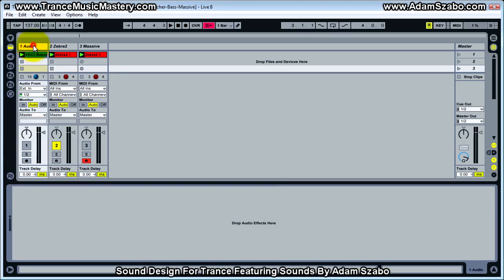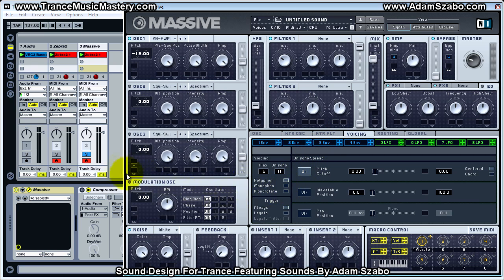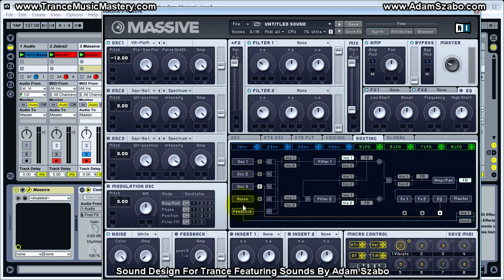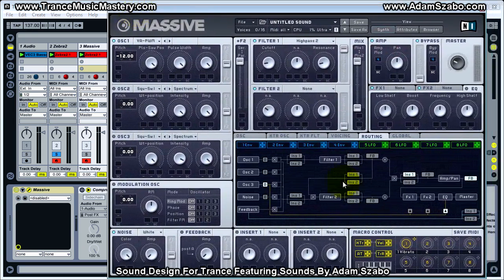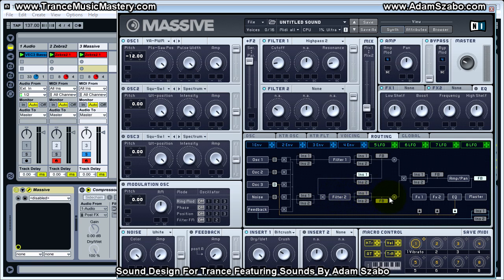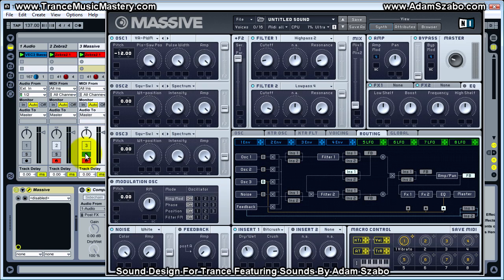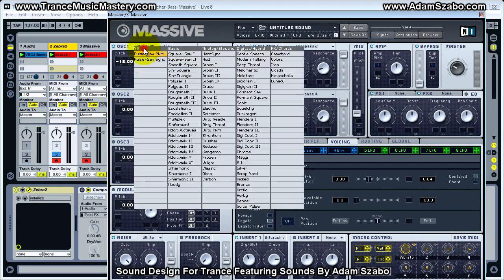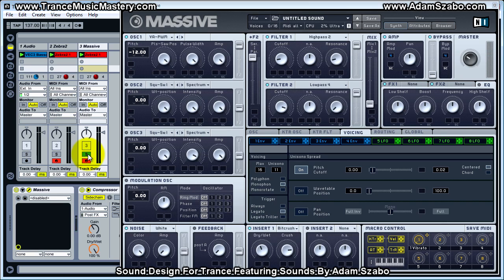Massive Dreamcatcher Bass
In This Video You'll Learn How To Create The Dreamcatcher Bass Using Massive